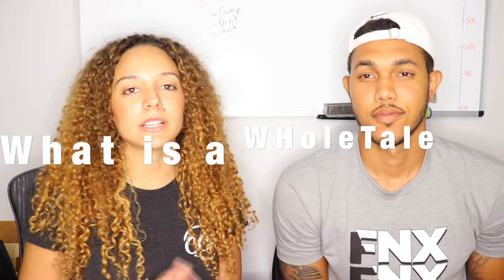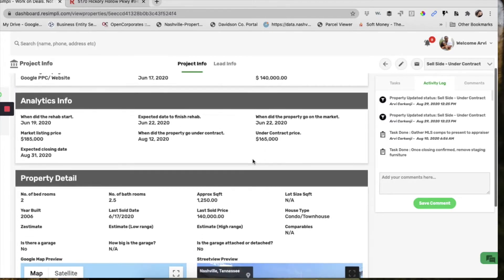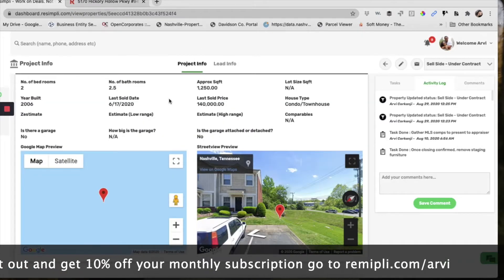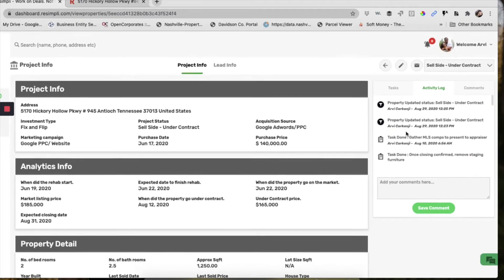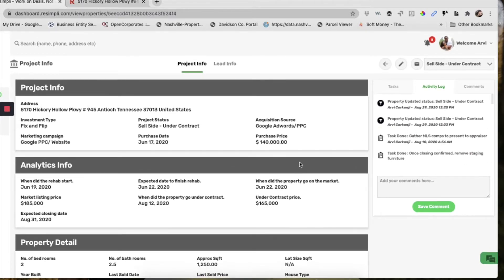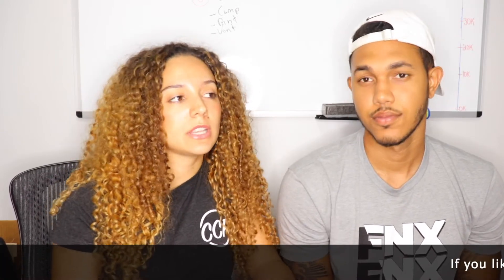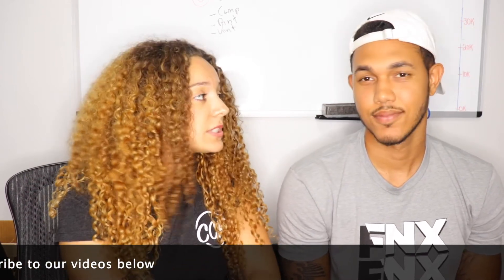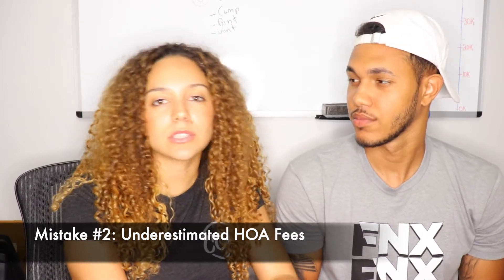Deal Analysis: Lesson Learned From Wholetale Deals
This Episode is a deal analysis about one our wholetail deals that came through as a google ad. What mistakes we made and how much we made on this deal. As always we appreciate all feedbacks! 😁 Thank you 🙏🏽

Follow our journey on Instagram: @arvi.carkanji and @dave.arlaud

In this show we talk about real estate, working with your significant other, life as a couple and more. We want to share our real experience in the field of real estate and construction. What we did right and what we did wrong. We want people to be able to learn from our mistakes and apply our successes. Our main goal with this show is to help others get to the top with us. We would love for you guys to share your experiences with us as well.